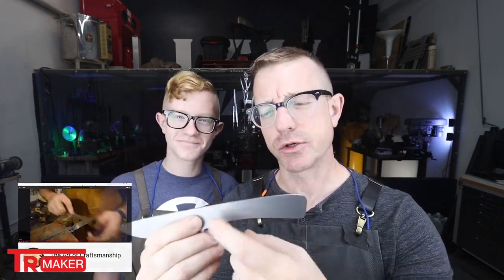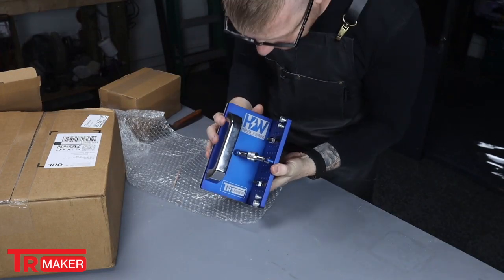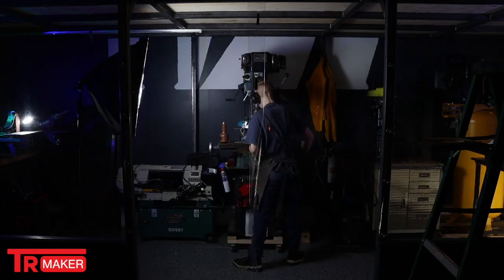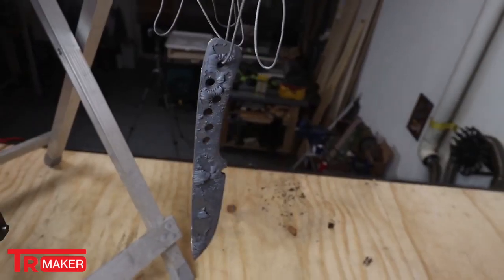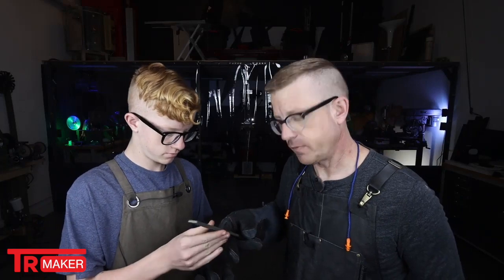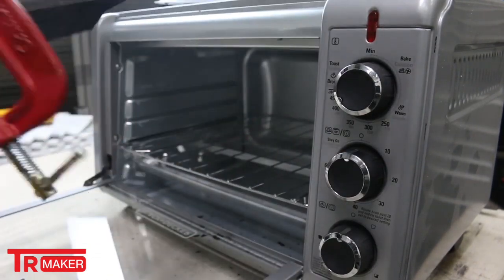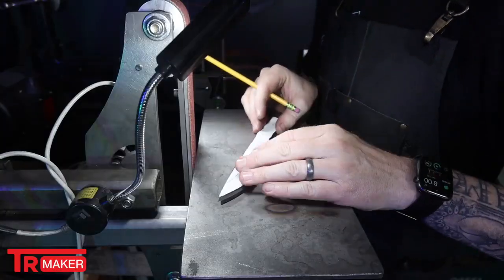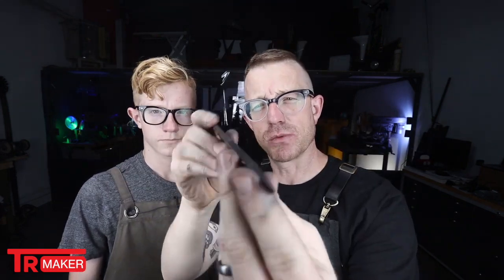Knife Making with TR Maker Knife Jig - House / Work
TR Maker Knife Jigs for your wonderful knives!